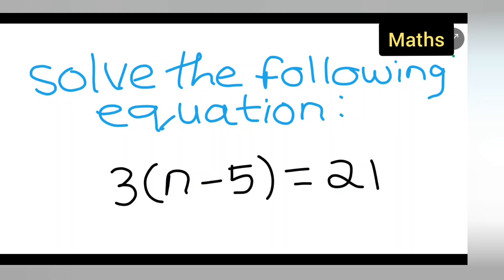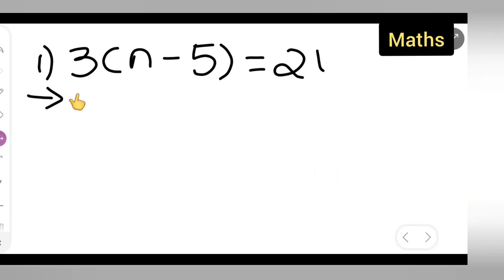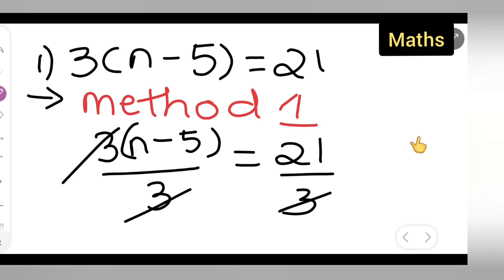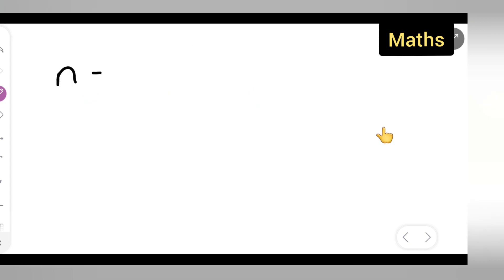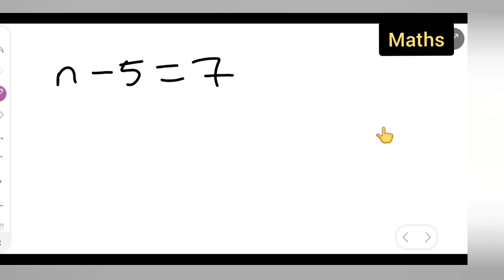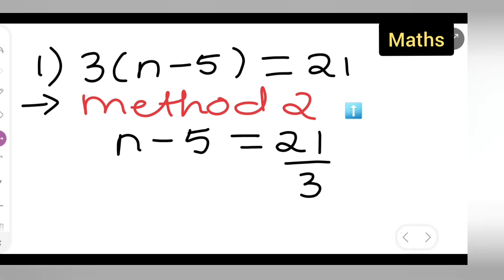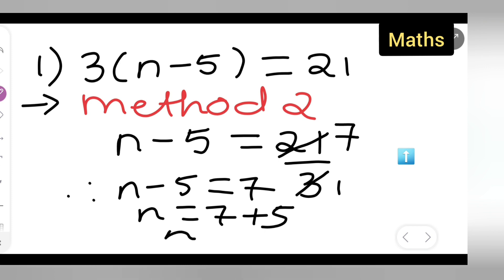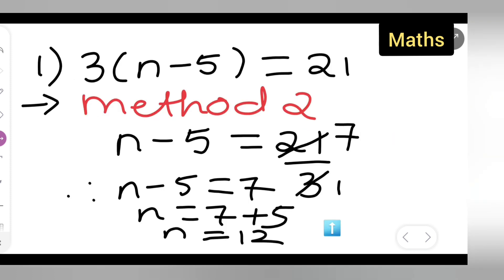solve the following equation 3(n-5)=21